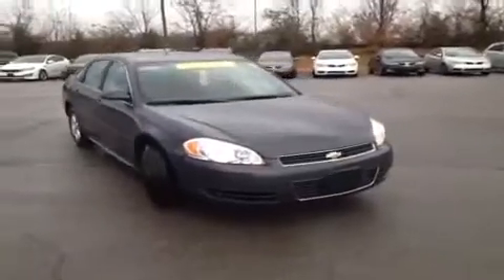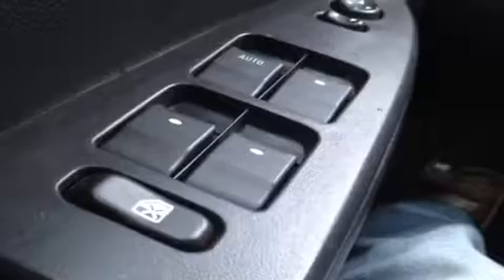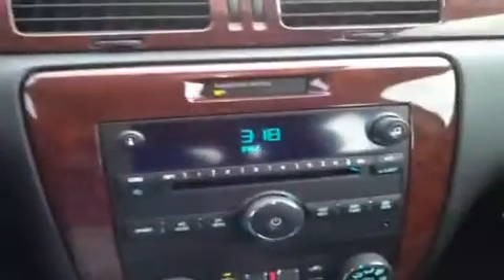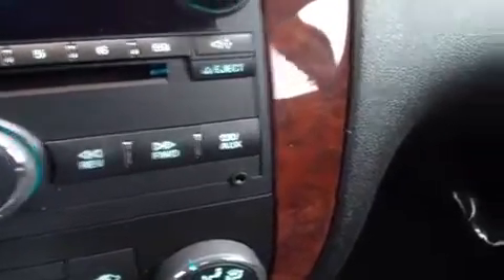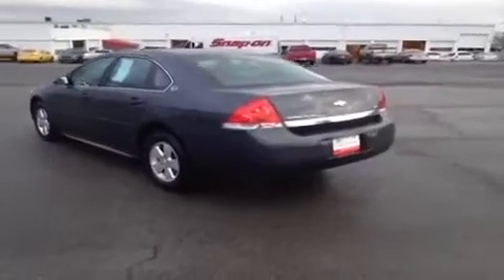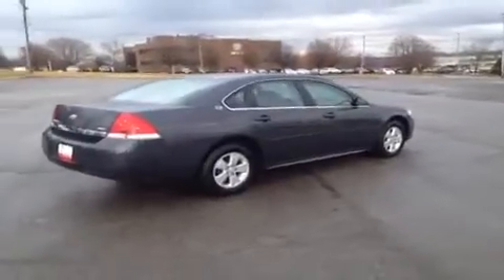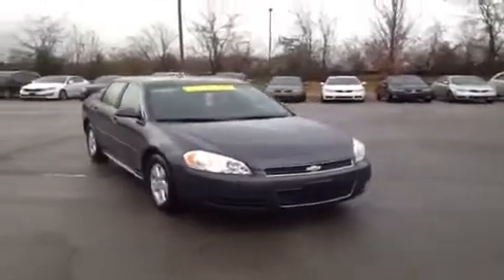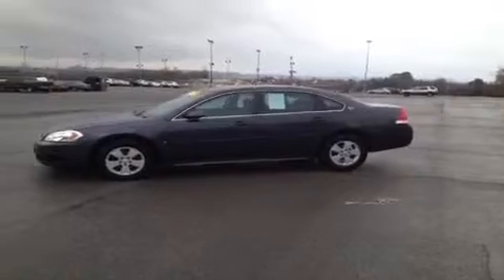Q Certified Used 2009 Chevrolet Impala LT Nashville TN | FT30456A | Carnival Kia Used Cars